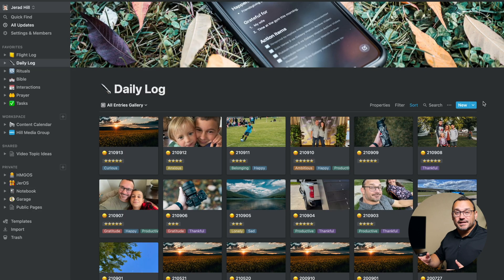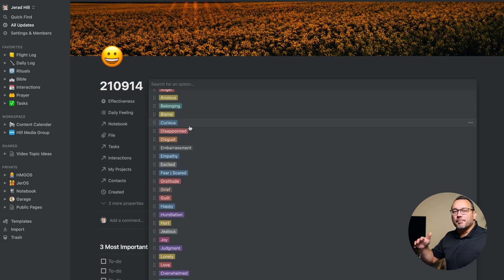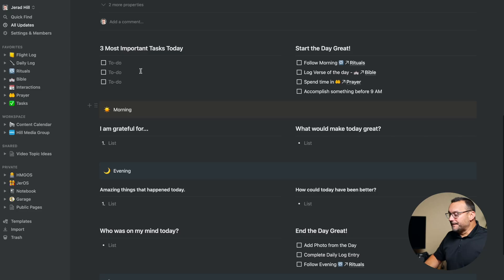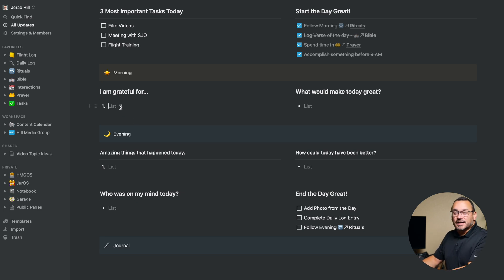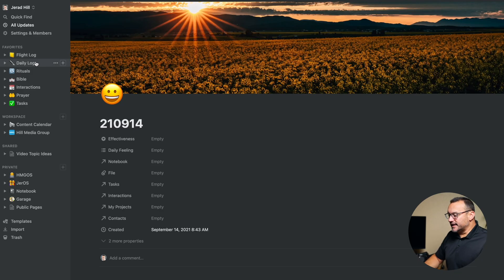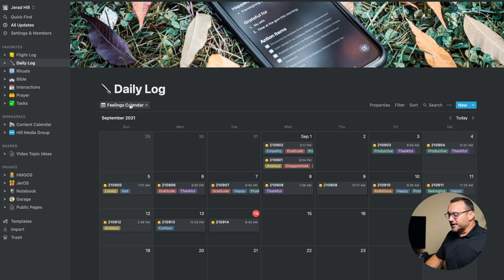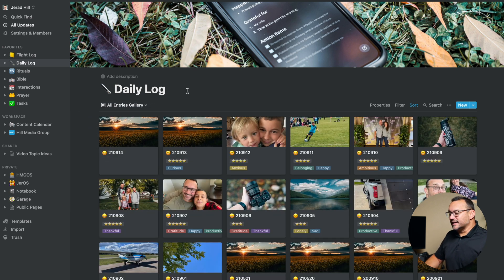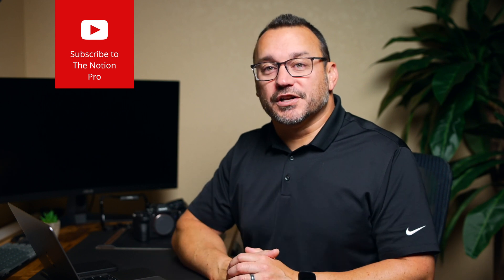Using Notion as a Daily Log Journal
Learn how to use Notion as a Daily Log Journal.

## Time Stamps
0:00 - Intro
00:18 - Why I Use a Daily Log
01:00 - Daily Log Process
02:12 - Effectiveness
02:39 - Daily Feelings
03:42 - Linked Databases
04:16 - Most Important Tasks
04:58 - Start the Day Great!
05:30 - What I'm Grateful For
06:32 - What Would Make Today Great
06:50 - Evening Reflection
07:03 - Journal
07:33 - Example Logs
08:48 - Feelings Calendar
09:22 - All Entries Table
09:46 - How to Create a Daily Log Template
11:44 - Final Thoughts